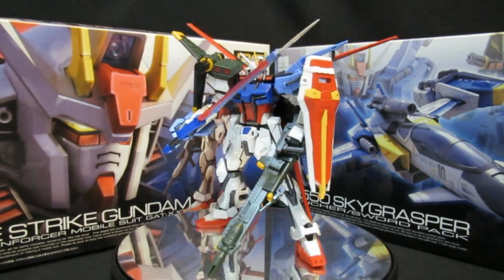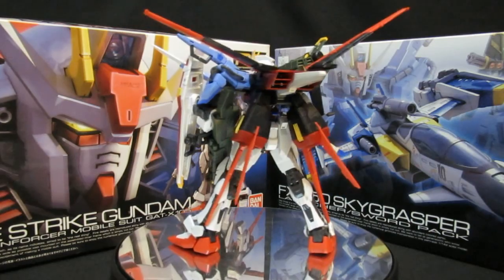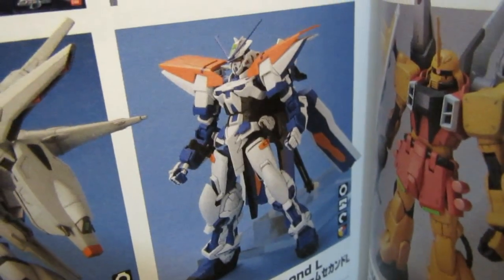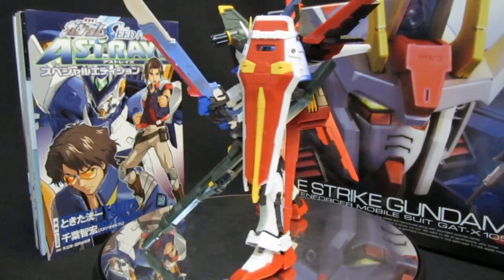HG Perfect Strike, Astray Blue Frame Second L announced - Gundam Seed Gunpla model news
| The Strike Gundam finally put on all three striker packs in the HD rerelease, which means it's time for a release in High Grade, with constant speculation to continue about Master Grade.  Also, Gai gets a much better High Grade compared to his first from 2004.

More news as always from the Hayamimi Gunpla Informatin Station.